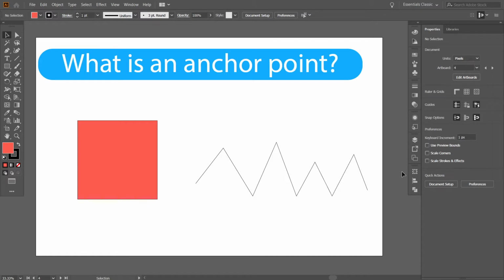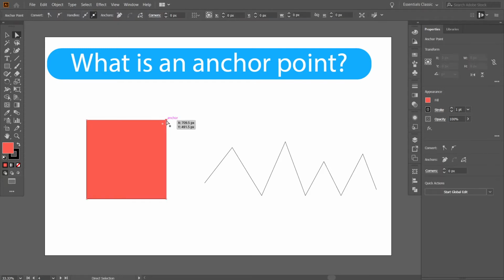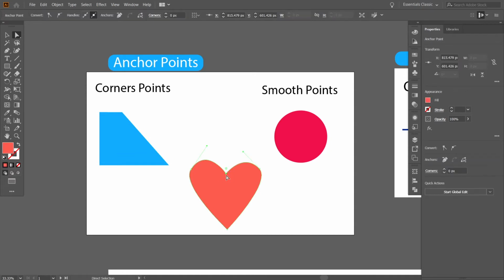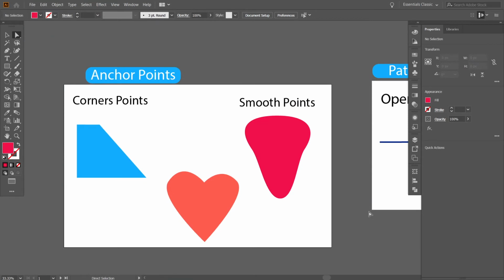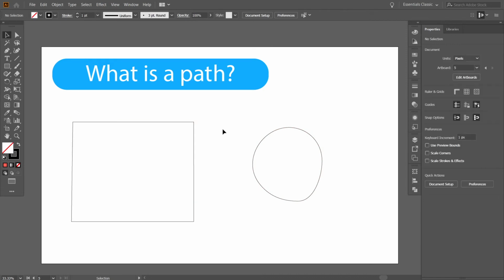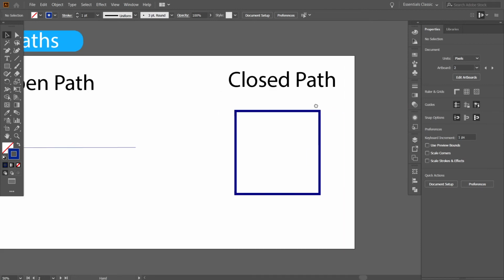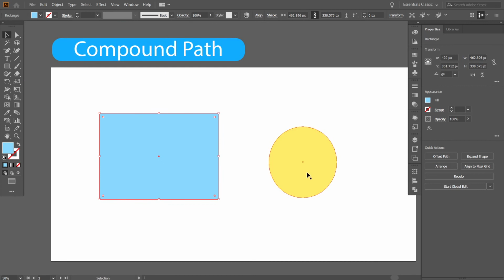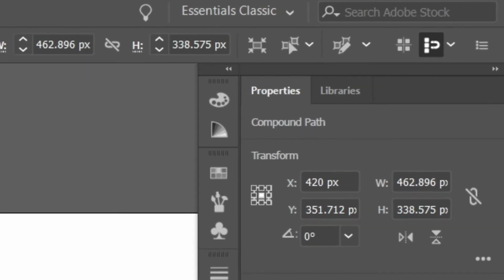What is an anchor point and path in illustrator ? | Beginner tutorial/ # 4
Learn about anchor point and paths in this video tutorial. This course is for beginners a beginnercourse . So if you are new to my channel watch previous illustratortutorial playlist and find the playlist of pro training of adobe illustrator cc.

I am graphic designer and want you to learn  software to become a pro. so keep with me in this learning session.